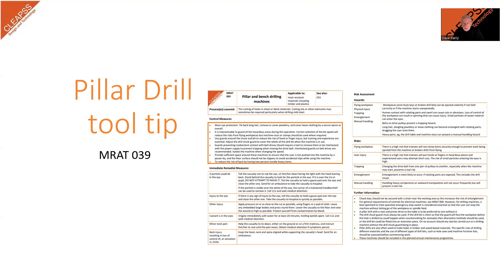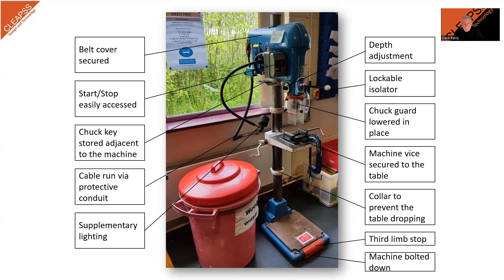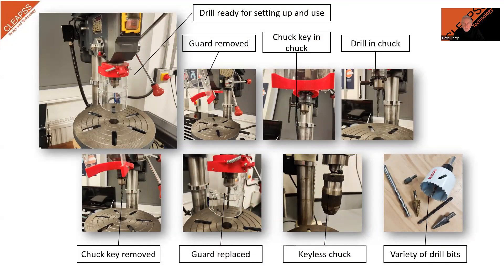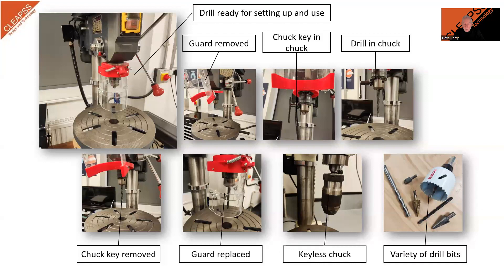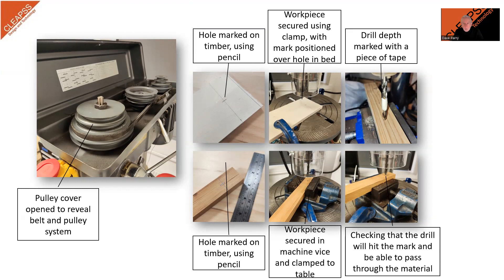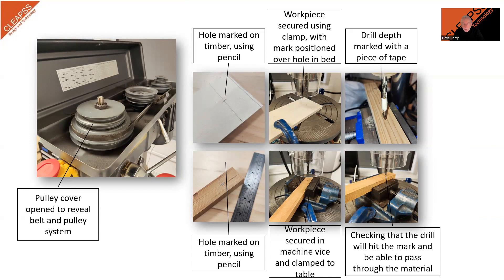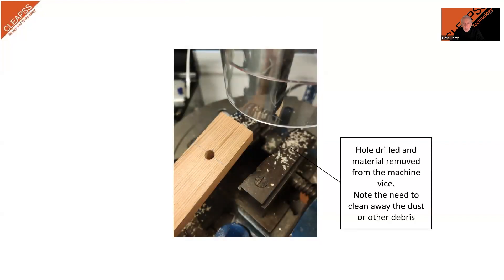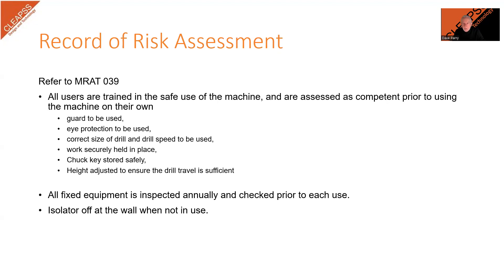CLEAPSS - Pillar Drill Tool Tip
Pillar Drill Tool Tip